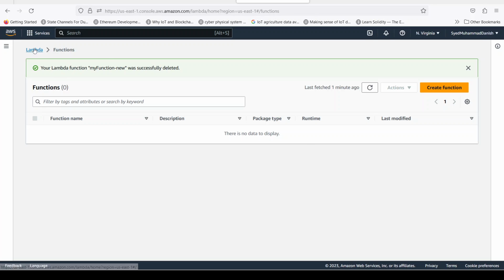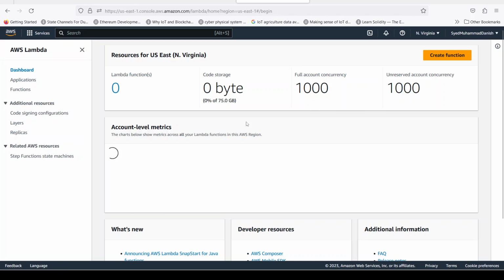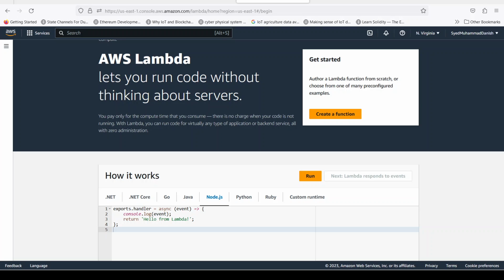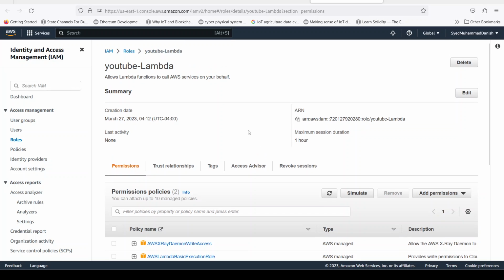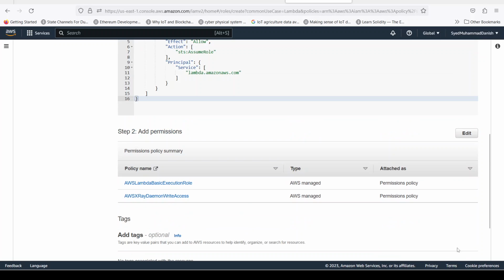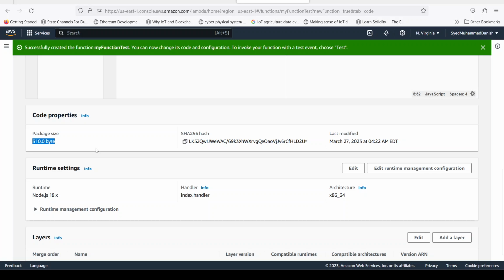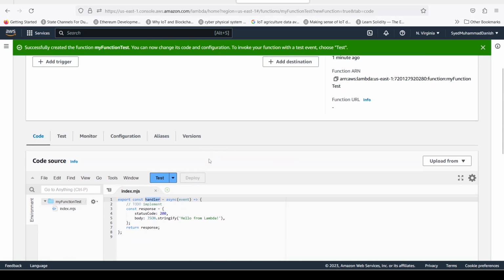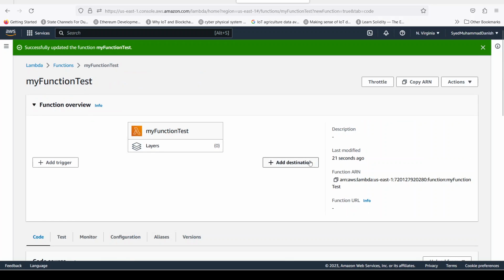What is AWS Lambda service | Creating Your First AWS Lambda Function: A Step-by-Step Guide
In this video, we'll walk through the process of creating your very first AWS Lambda function. AWS Lambda is a serverless computing service provided by Amazon Web Services (AWS) that allows you to run code without the need to manage servers or infrastructure.

We'll start by creating a new Lambda function in the AWS Management Console, and then we'll walk through the steps of writing and testing your code. We'll use the AWS Lambda console to write our function in JavaScript, but you can use your preferred programming language.

By the end of this video, you'll have a solid understanding of how to create and deploy your own AWS Lambda function, and you'll be ready to start building serverless applications with AWS Lambda.

If you have any questions or comments, please leave them in the comments section below.